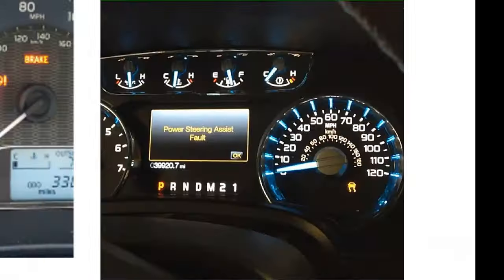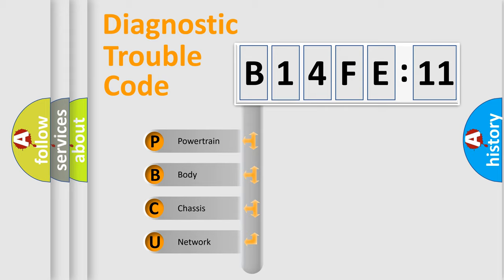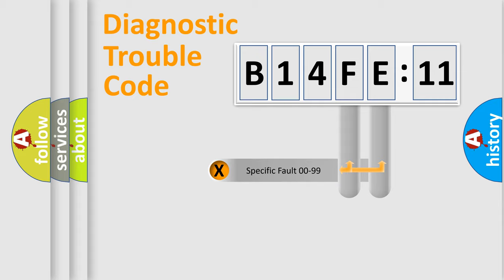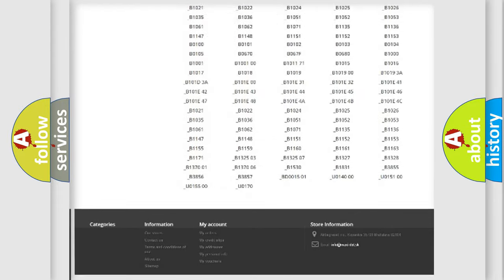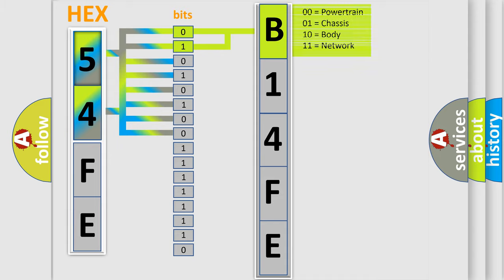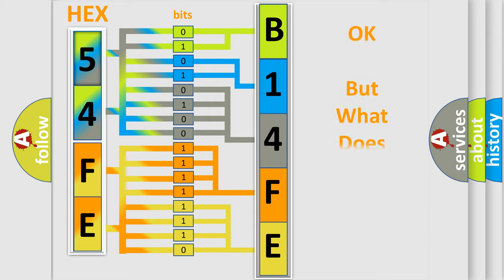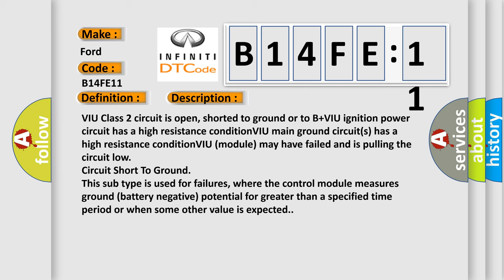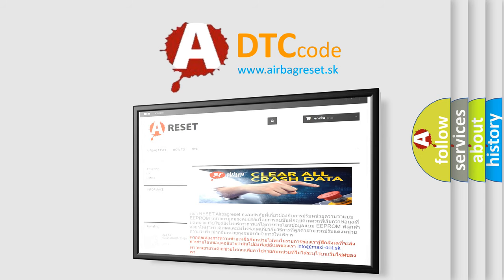DTC Ford B14FE-11 Short Explanation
Contents:
0:21 Basic DTC analysis according to OBD2 protocol standard.
1:48 Insight into programming
2:58 A diagnostically understandable description of the Diagnostic Trouble Code
3:05 Basic error definition

Make:
Ford
Code:
B14FE 11
Definition:
No Communication With Vehicle Interface Unit
Cause: